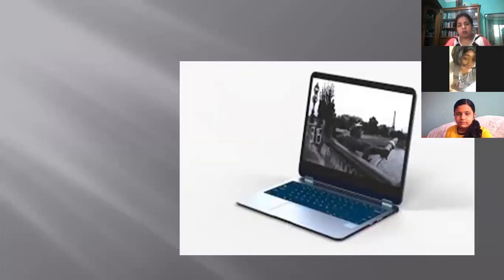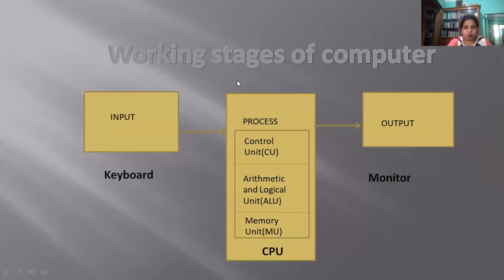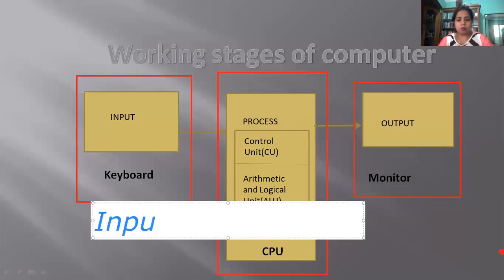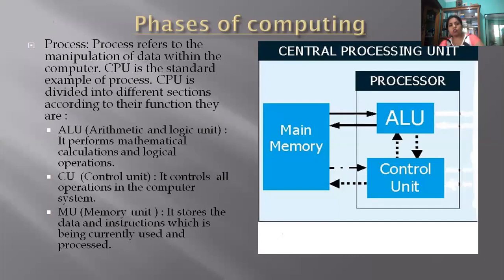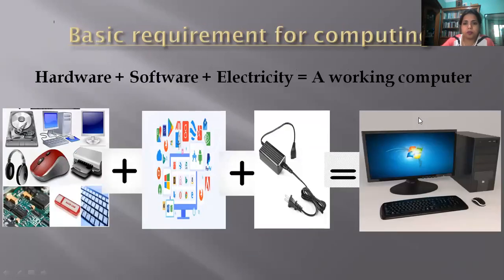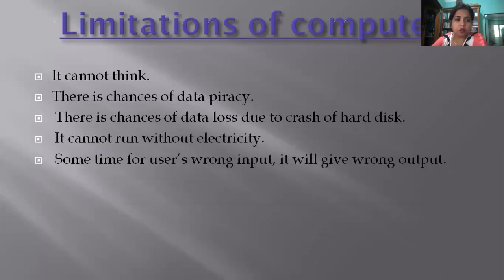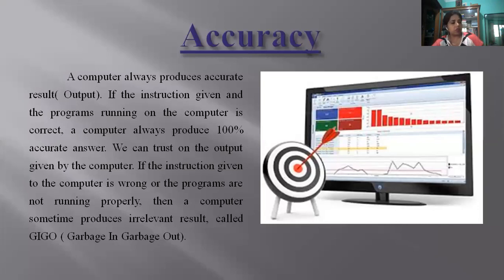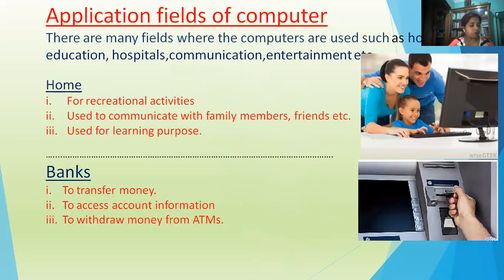Introduction to computer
This is video is class recording of revision of INTRODUCTION TO COMPUTER chapter.